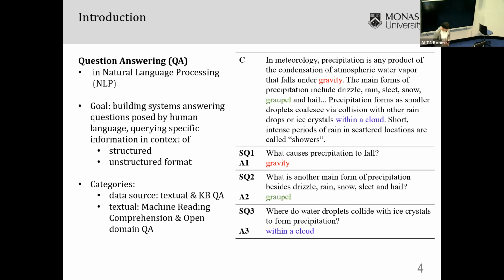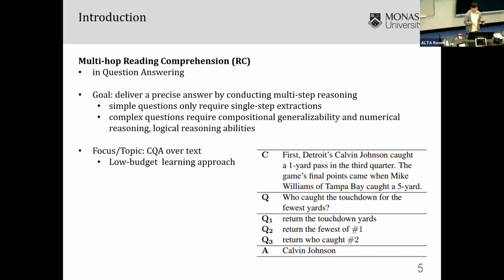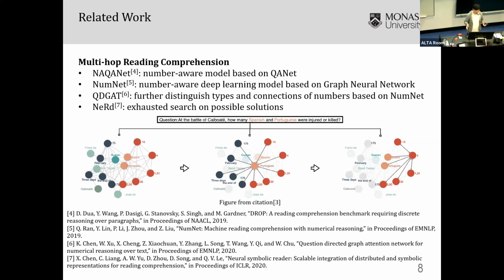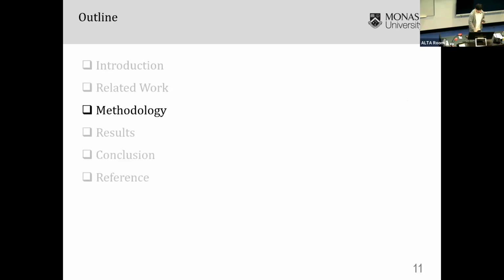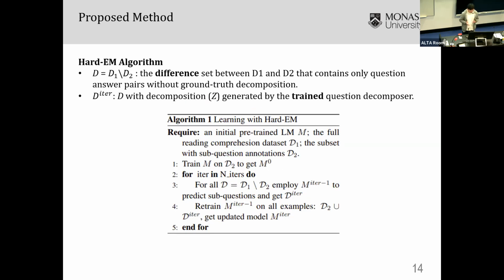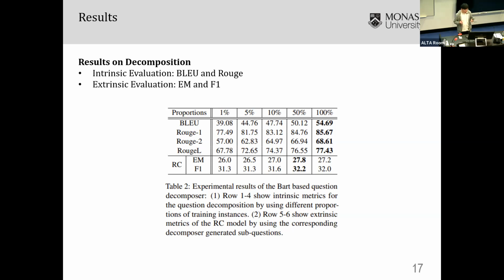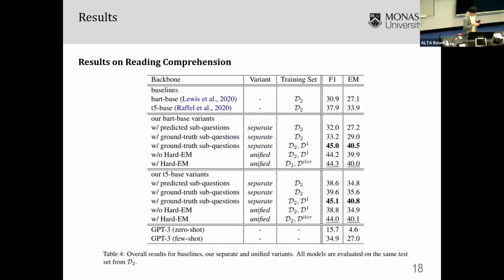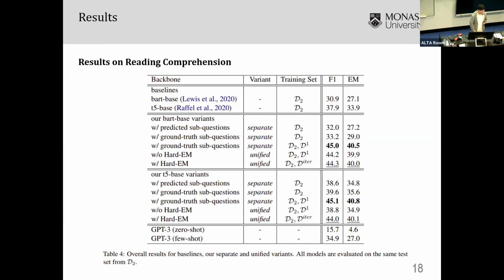ALTA 2022 Day 2 Oral Presentations (Session A) Talk#3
Complex Reading Comprehension Through Question Decomposition
Xiao-Yu Guo, Yuan-Fang Li and Gholamreza Haffari